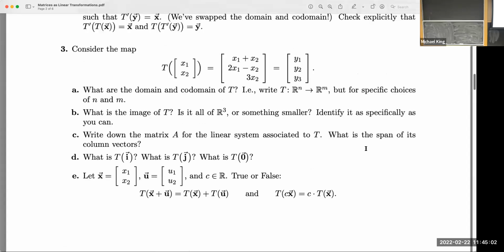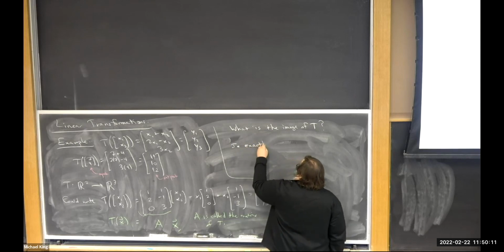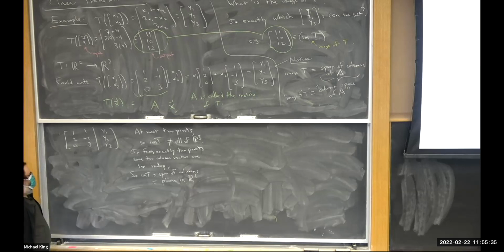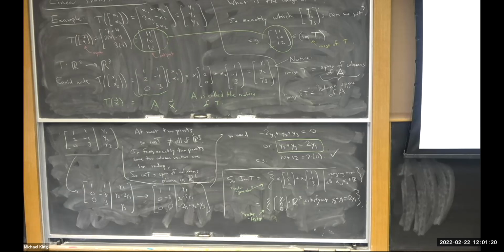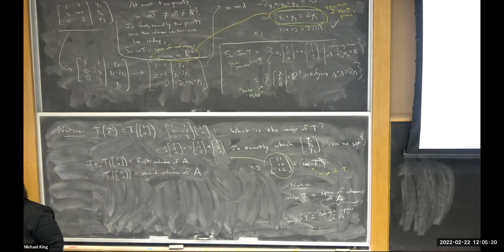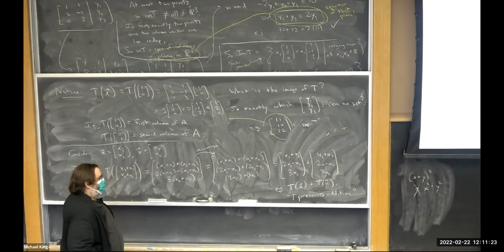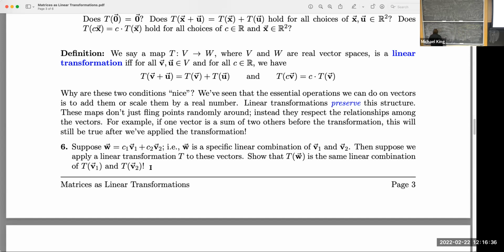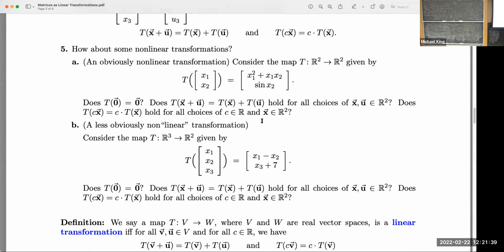Linear Algebra class, February 22, 2022